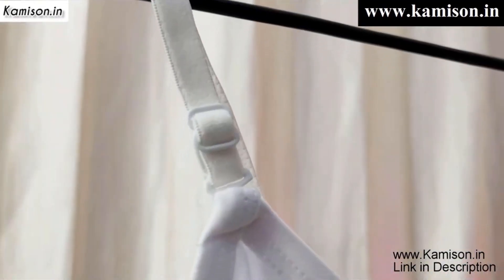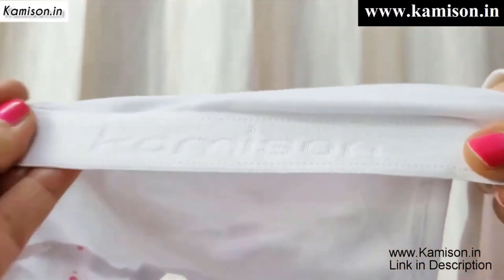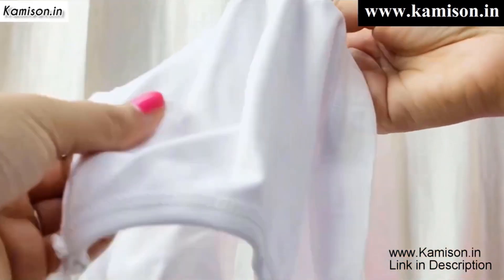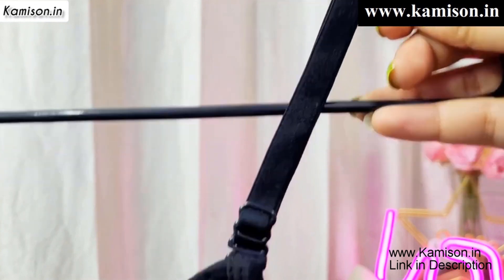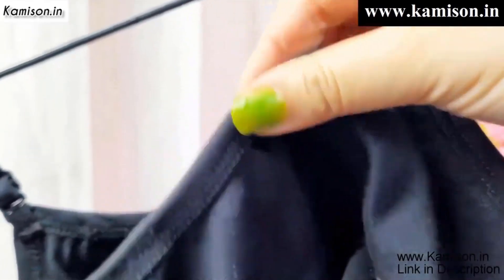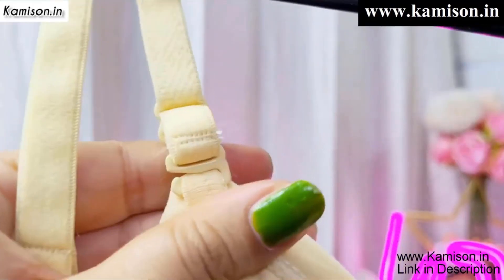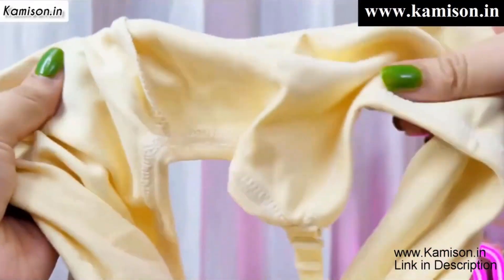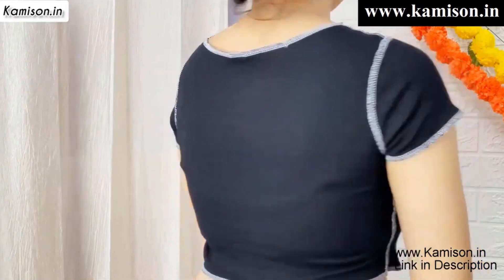Most affordable Kamison sports Bra |support Bra | Best Sports Bra#kamison.in#bra